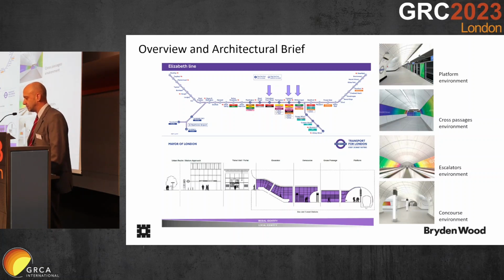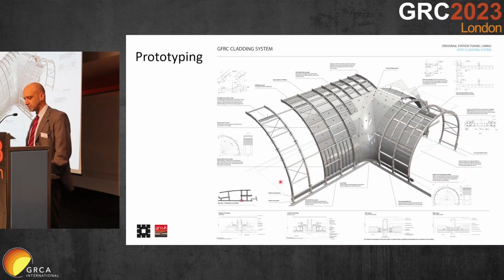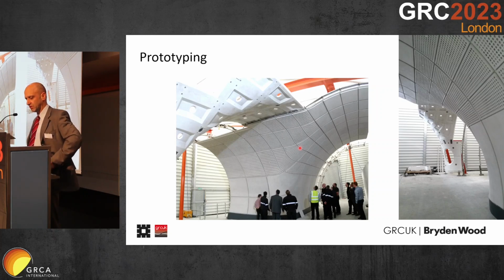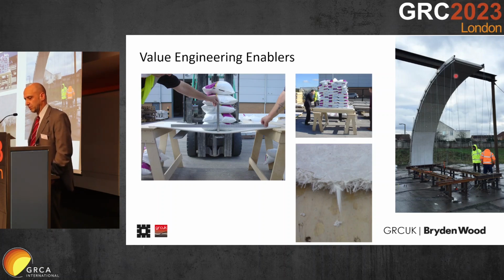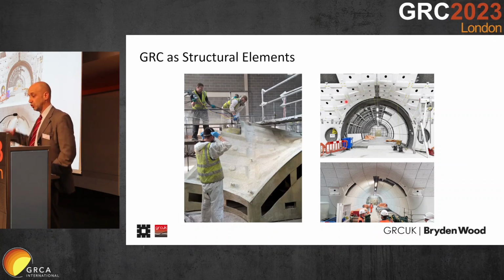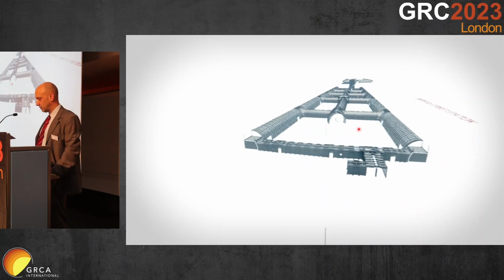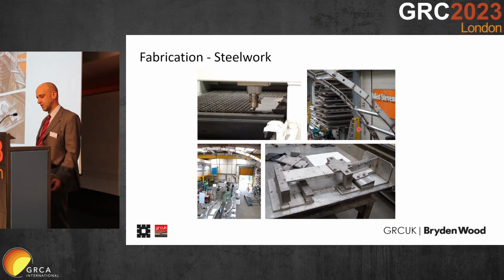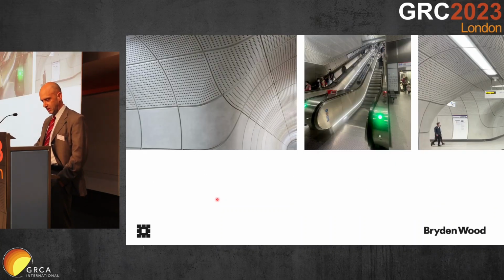GRC Cladding System for the Elizabeth Line Station Tunnels - GRC2023 Day 1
GRC Cladding System for the Elizabeth Line Station Tunnels
Public Mass Transit Infrastructure Case Study
Presented by Markus Huber, Bryden Wood, UK

From the GRCA Congress, GRC2023, 10th May 2023.